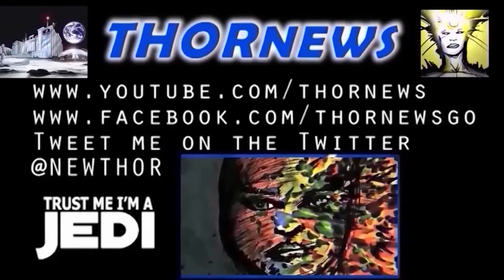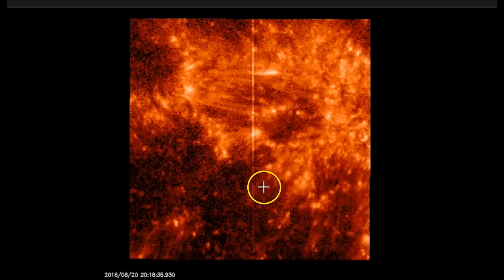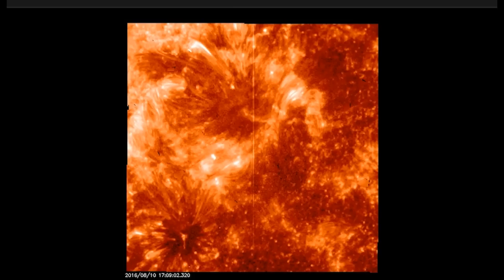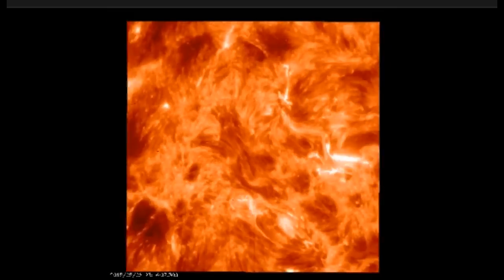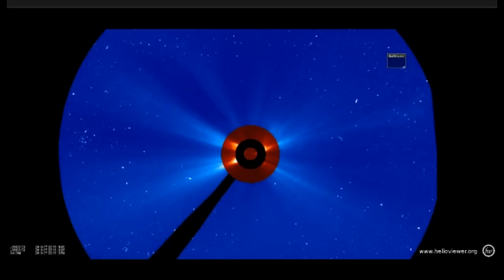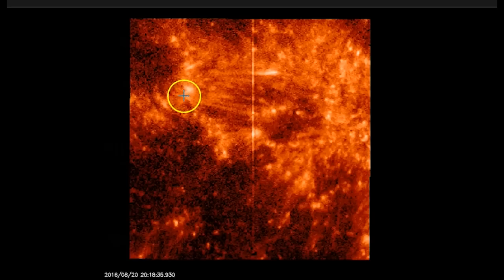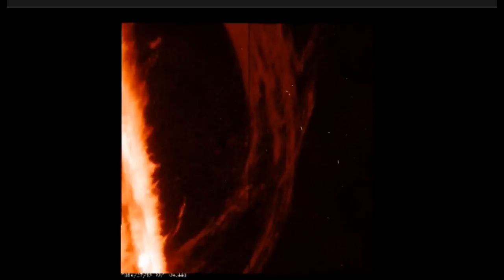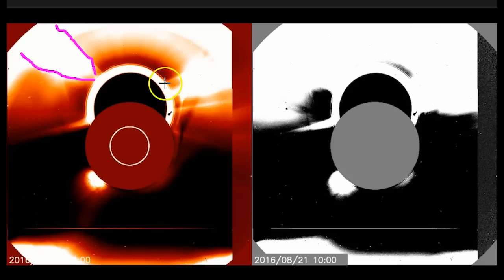Simple Summer Solar Observations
I am taking a look at the Sun & Solar activity in the Month of August 2016. we.ve got filaments anomalies and mints.

Stay Cool

T